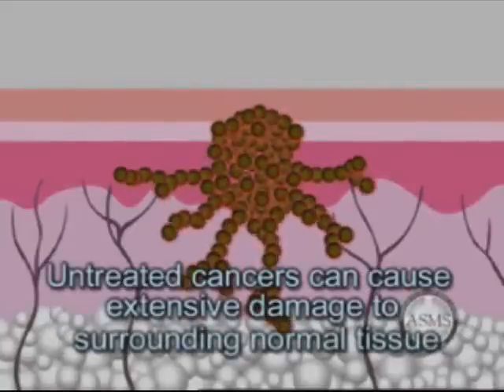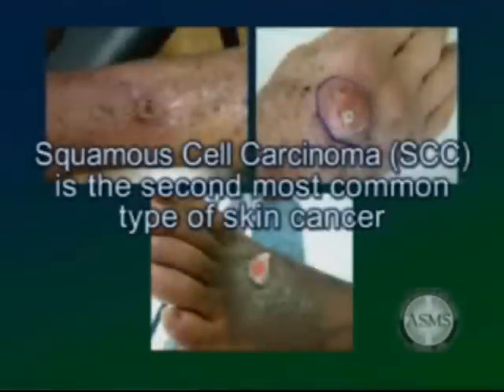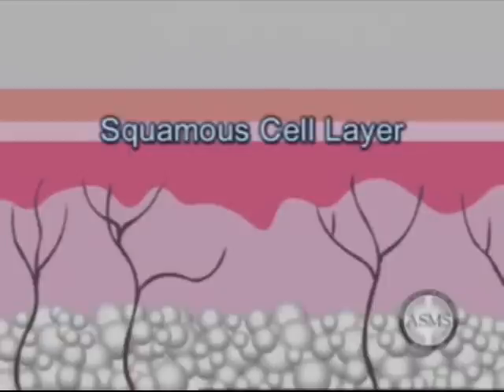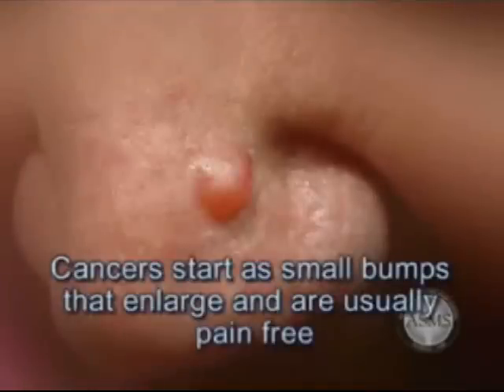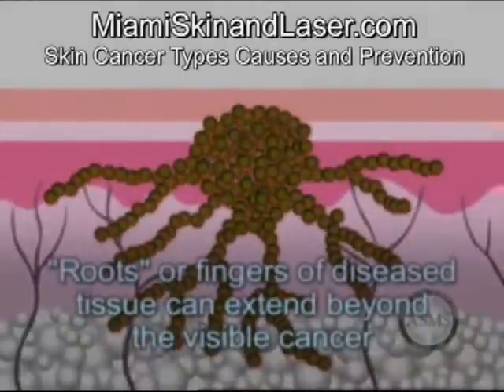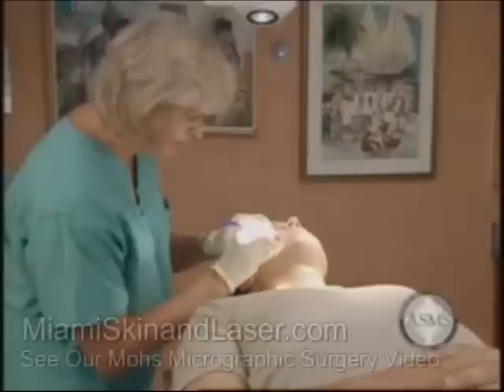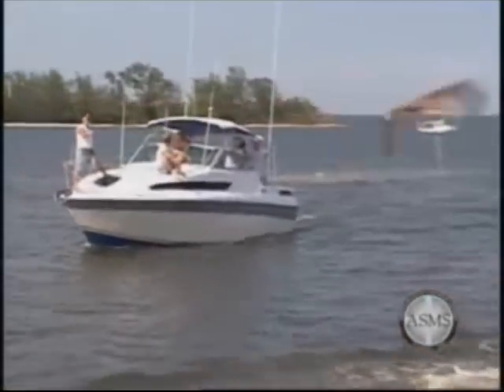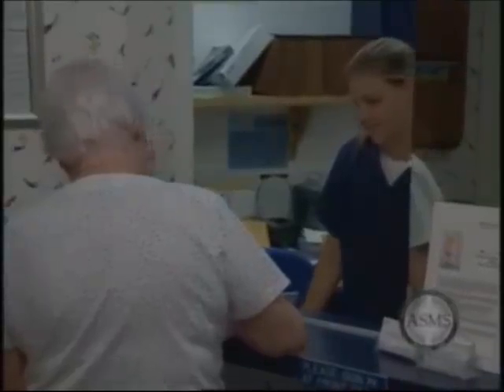Skin cancer types: basal cell squamous cell carcinoma malignant melanoma causes prevention Miami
Skin cancer types: basal cell carcinoma squamous cell carcinoma malignant melanoma causes prevention mohs surgery in Miami